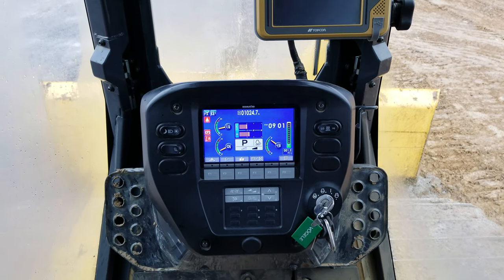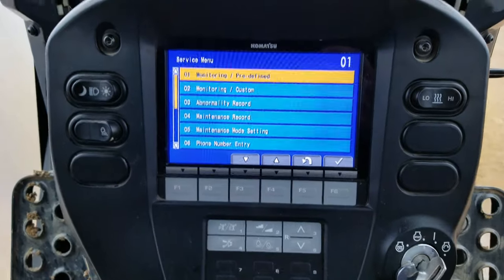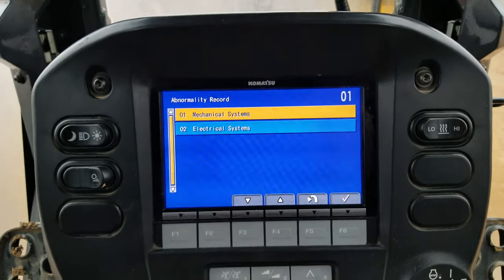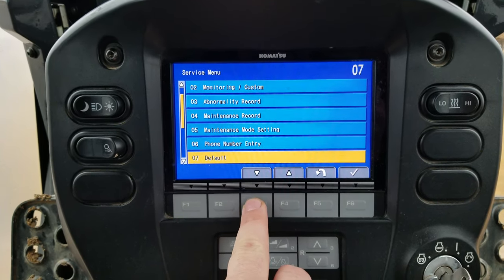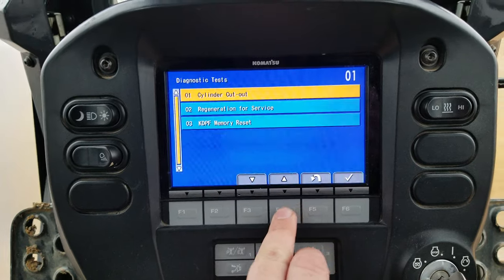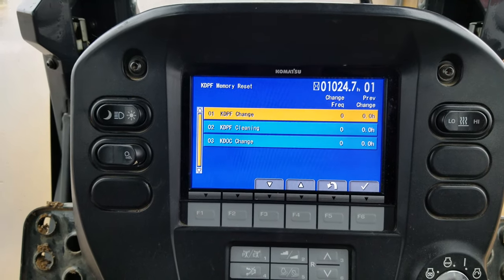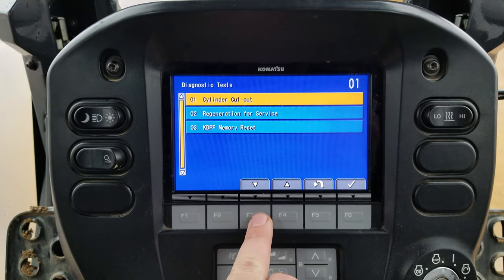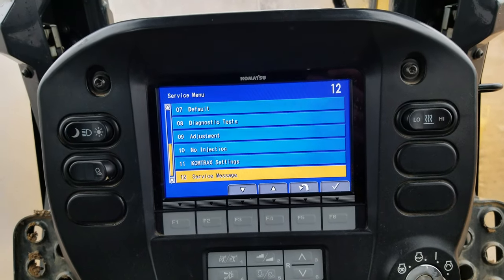Komatsu dealer Service Side of the Monitor Dozer. How to get into it. Troubleshoot.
This was on a D61 Dozer. Wanted to show how get into the monitor panel and use it like most Techs do.